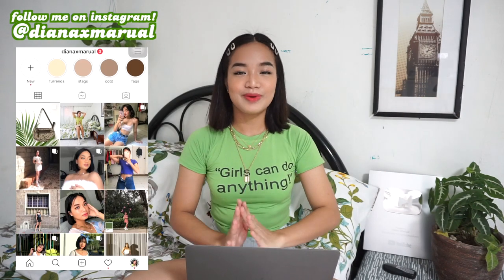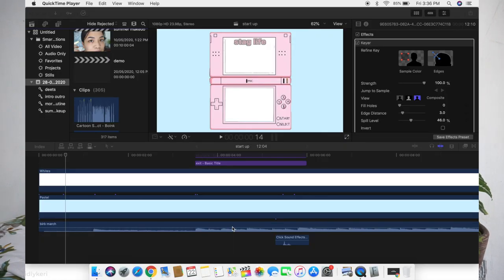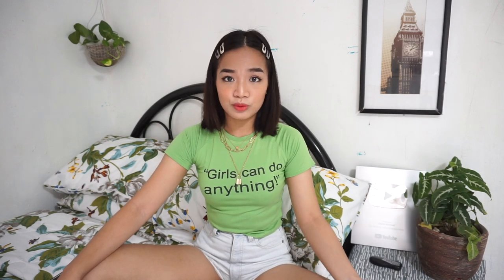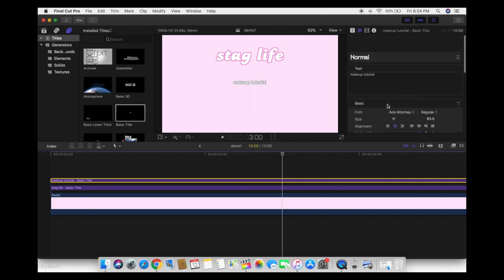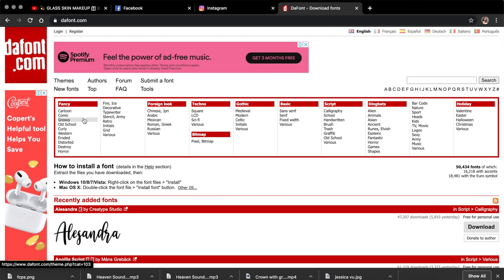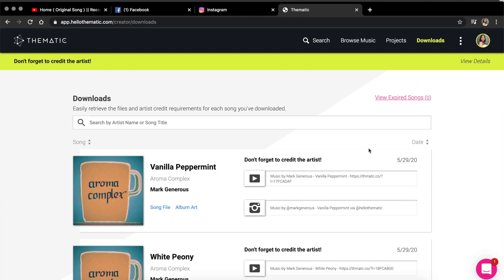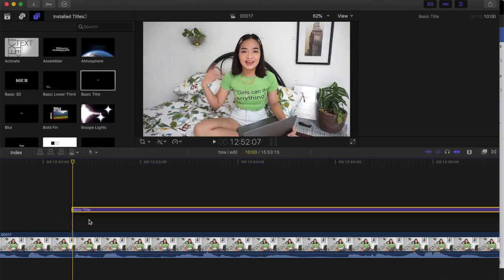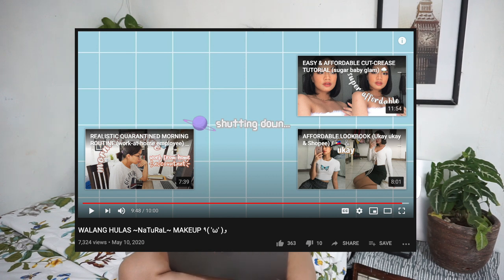HOW I EDIT VIDEOS (intro, fonts, music, and overlays)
Hello everyone :)

Here are some links and info that might help you along the way...

EQUIPMENT: Macbook Pro 2017 (w/o Touchbar)

WHERE DO I GET MY FONTS?

Is there something I missed? Comment it! :)

FAQs 💭
How young? 22 🎈
How tall? 5'3 🙆‍♀️
From what ethnicity? Filipino 🇵🇭
What cam do u use? Sony a5100 📼
Where do u edit? Final Cut Pro X 💻

If you're going to do something, do your best to do it right the first time.